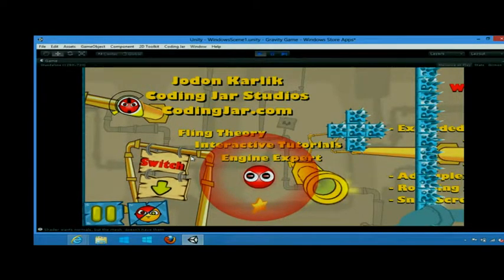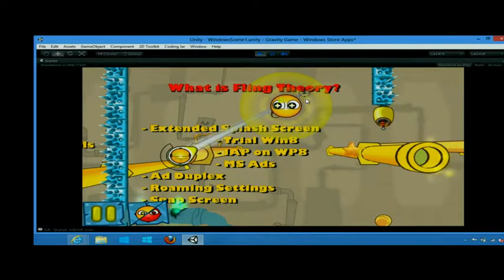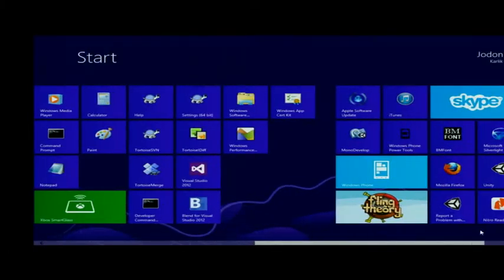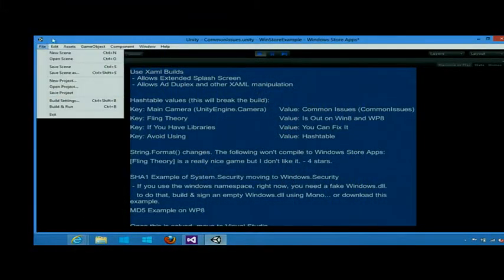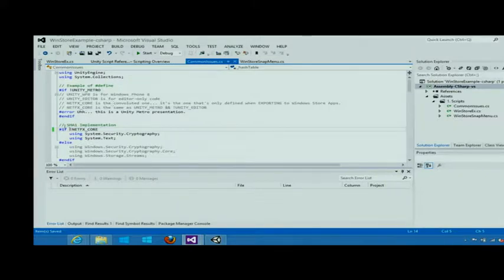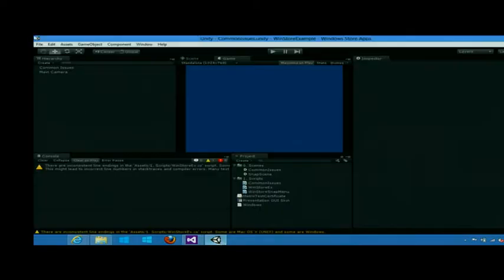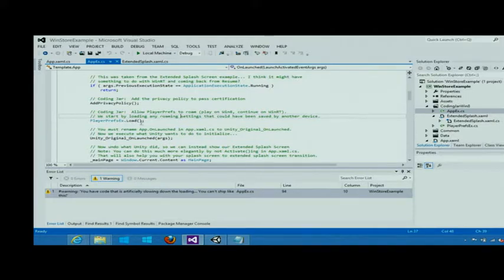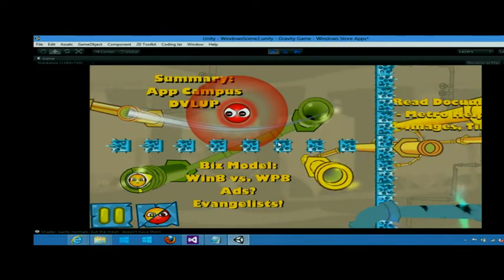Building Windows Games with Unity Partner Session Coding Jar Studios